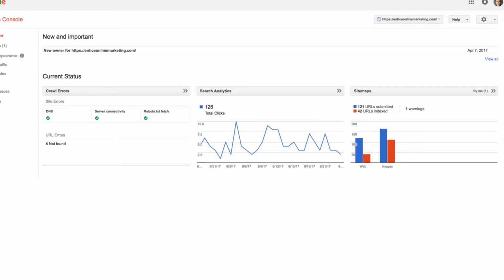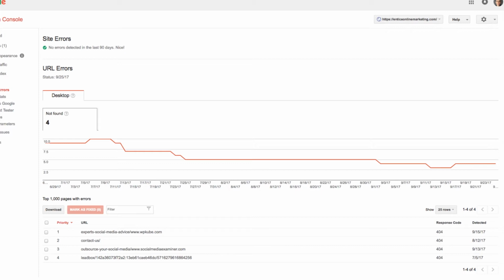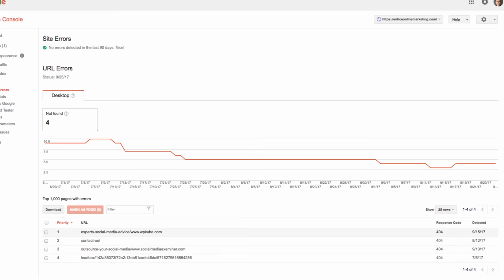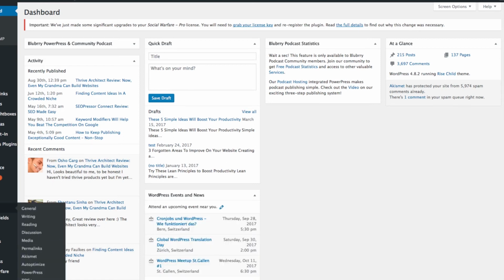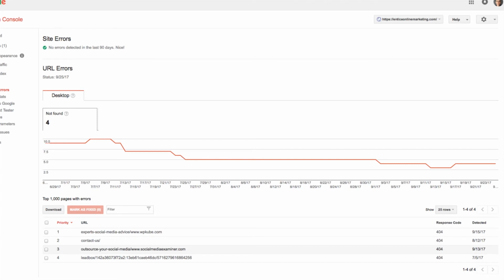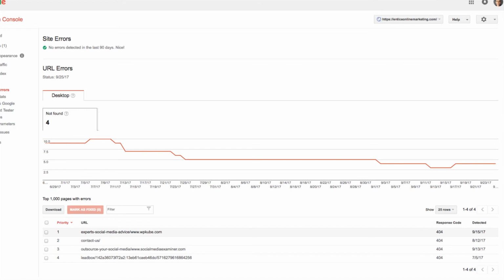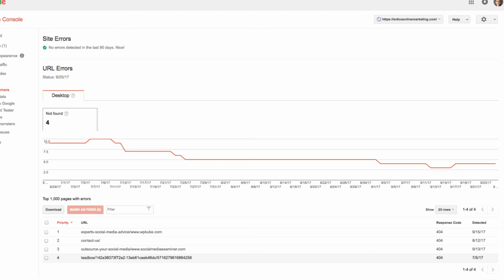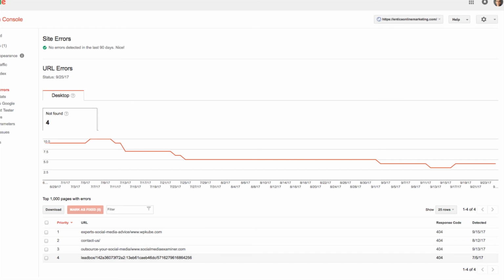Get More Traffic by fixing broken links & 404 errors on your website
Even if you don't know it, there are broken links to or from your site right now. And they are easy to fix. Find out how to find and fix 404 broken links in this video.